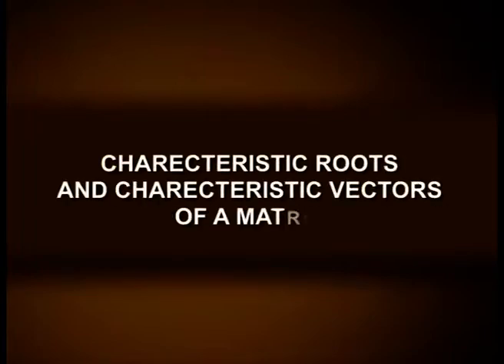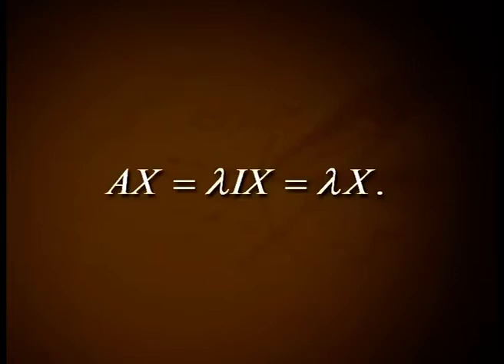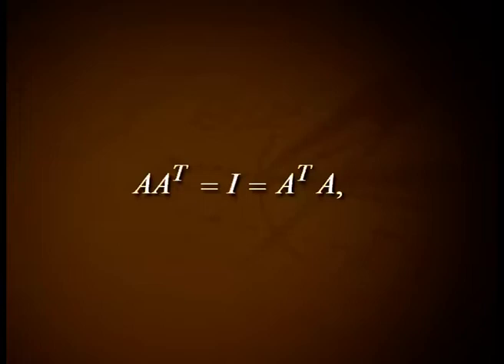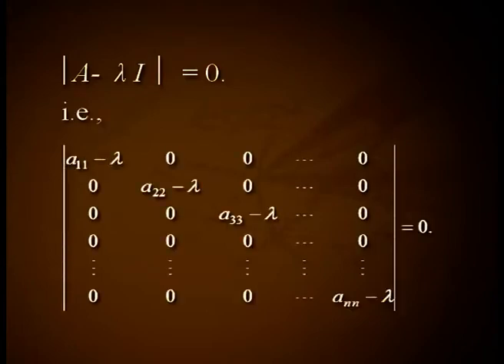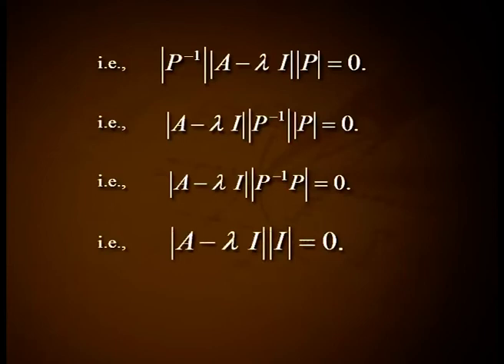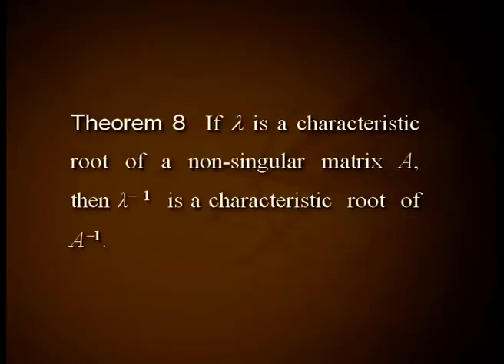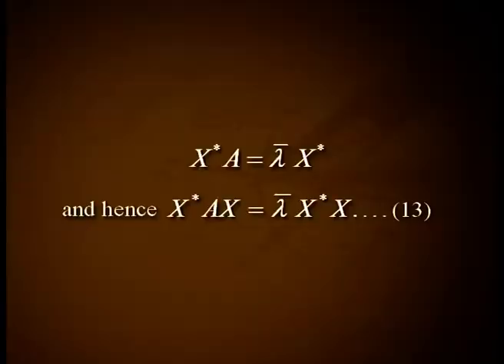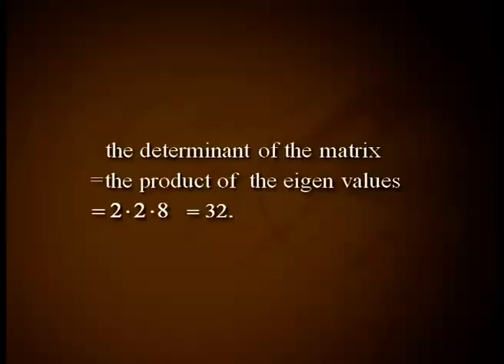CHARACTERISTIC ROOTS AND CHARACTERISTIC VECTORS OF A MATRIX